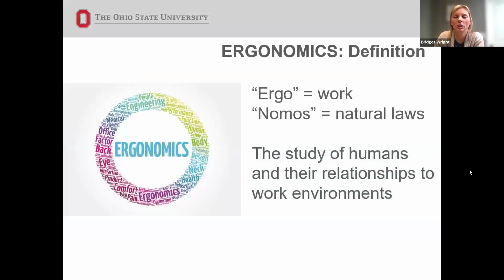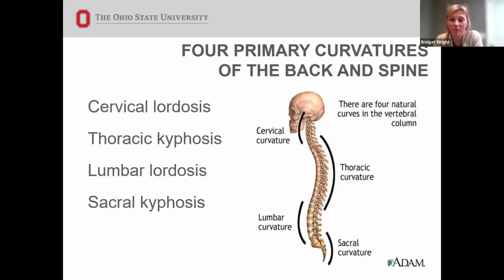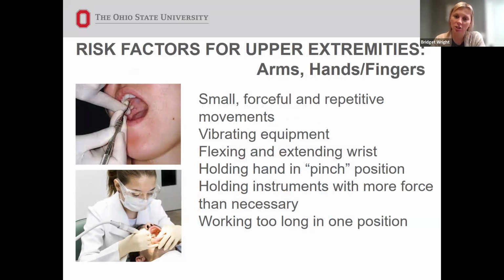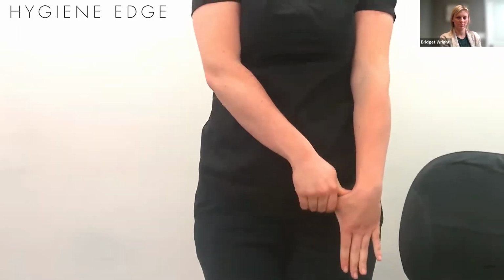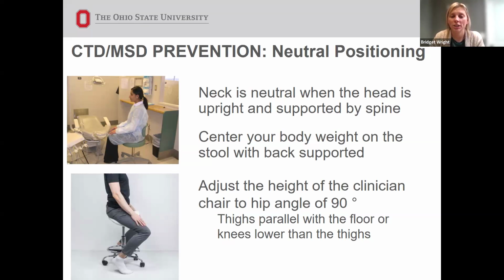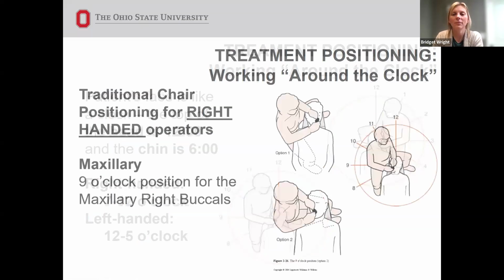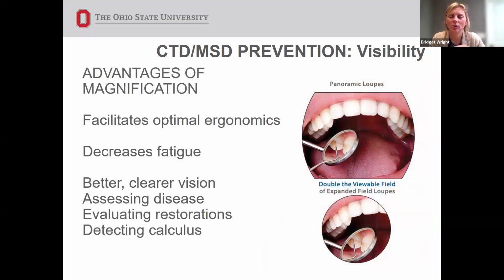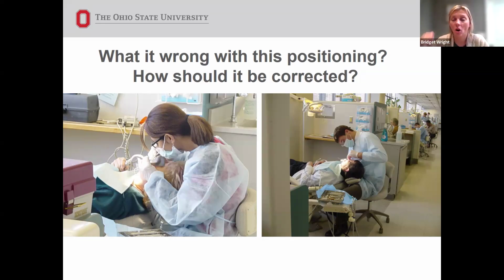Coronal Polishing Lecture #2